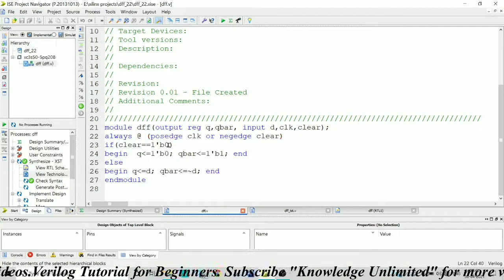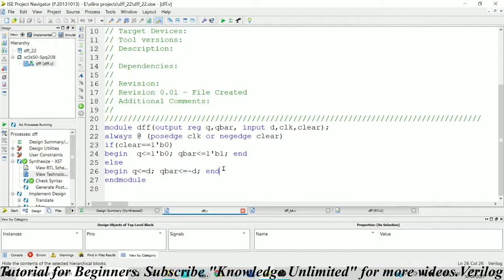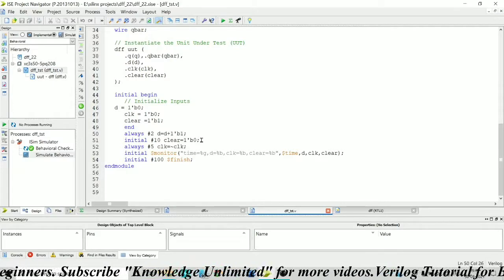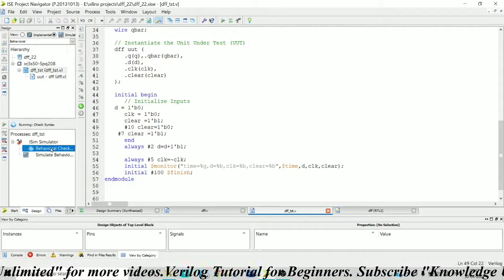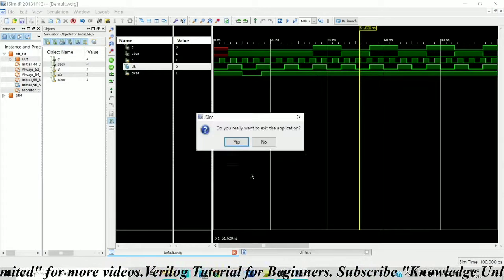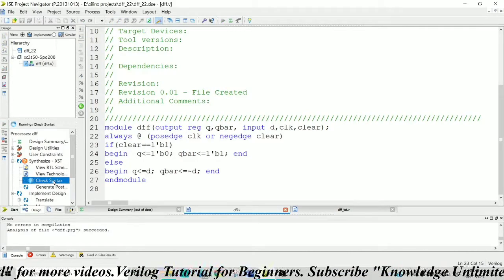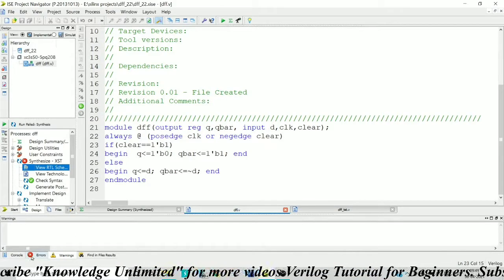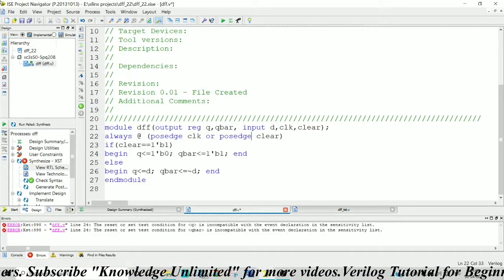Tutorial 27: Verilog code of D Flip Flop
Verilog code of D Flip Flop  is explained in great detail.